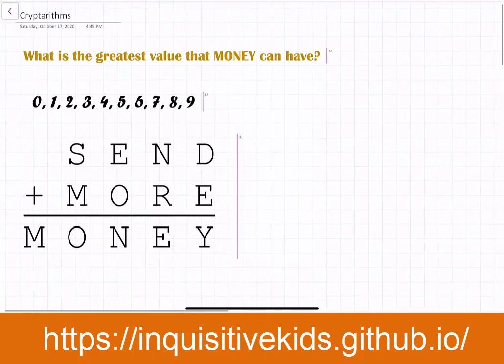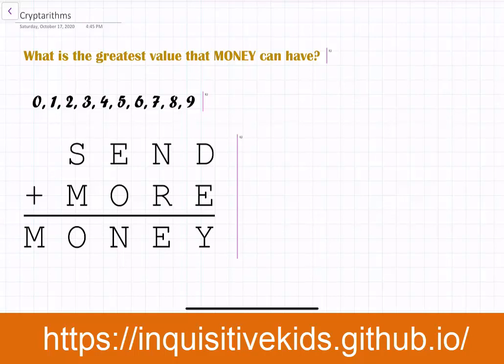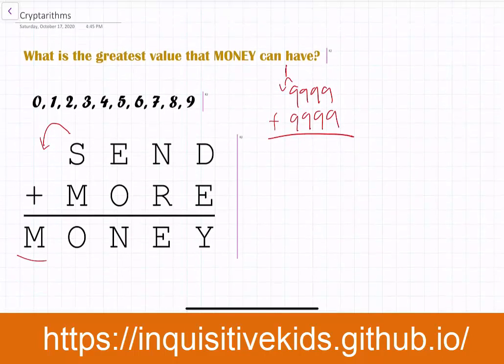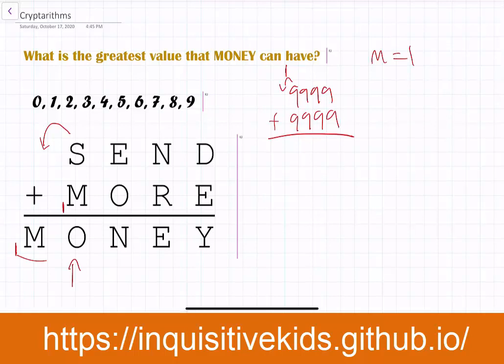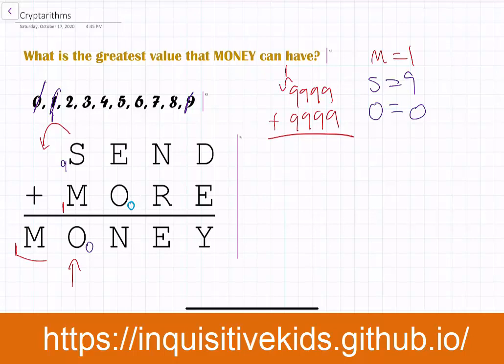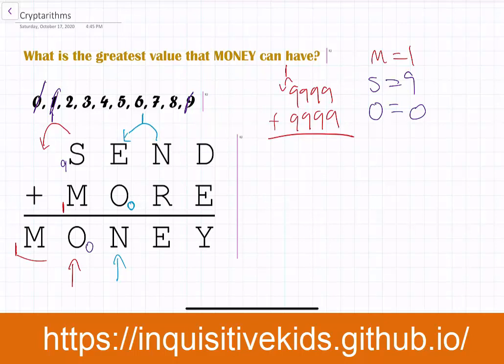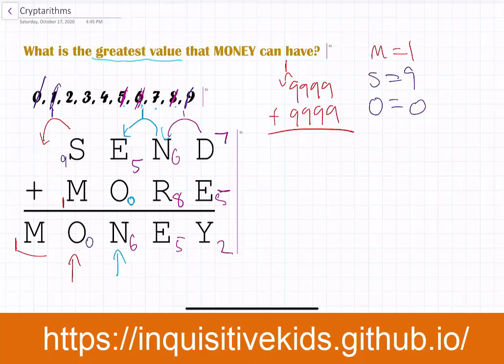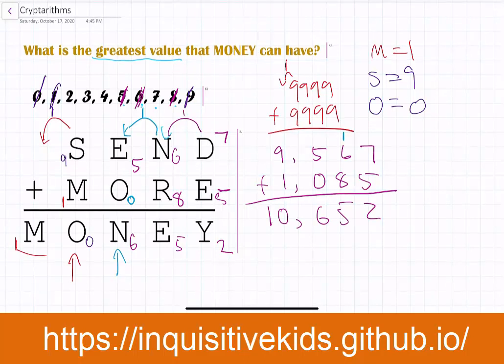Cryptarithms - SEND + MORE = MONEY